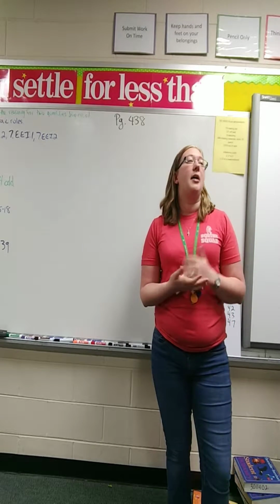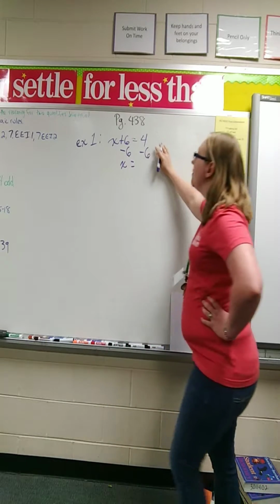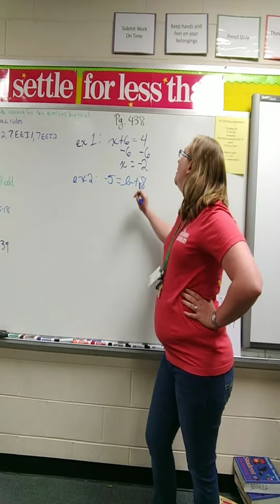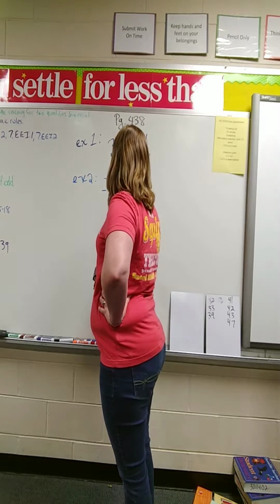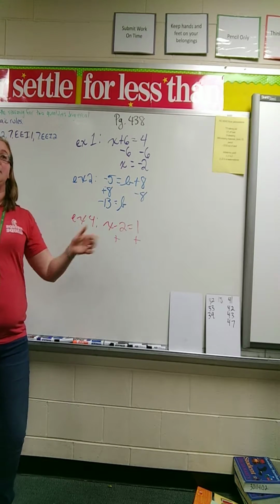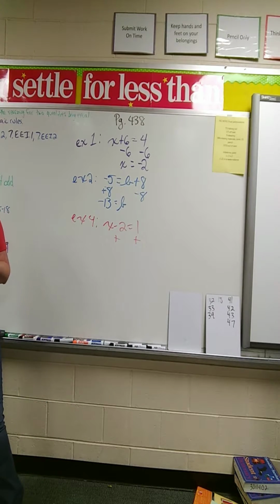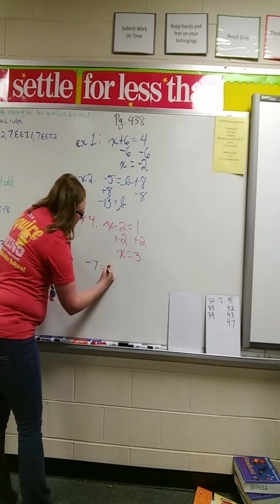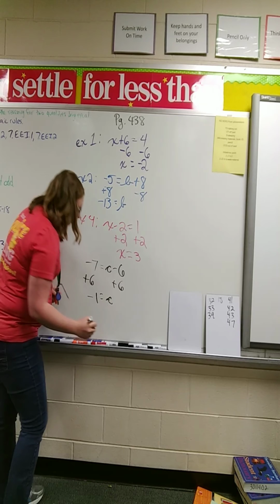Glencoe Math Course 2 lesson 6-1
One step equations with addition and subtraction